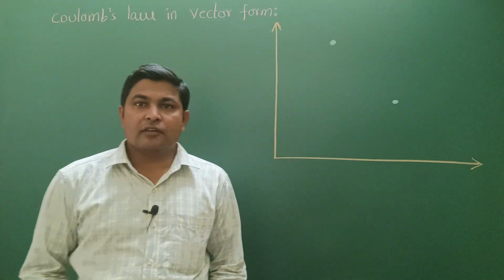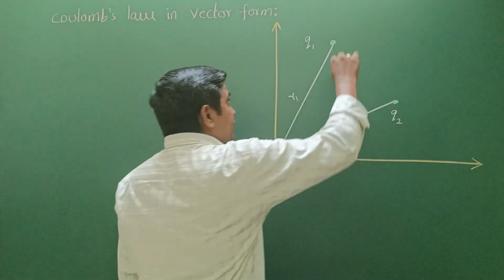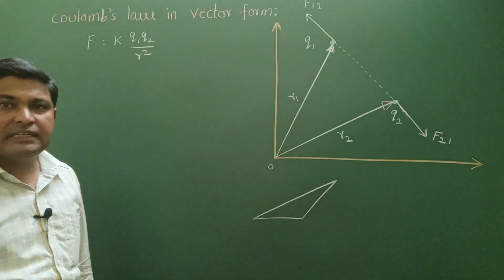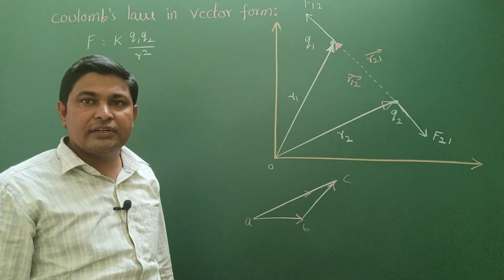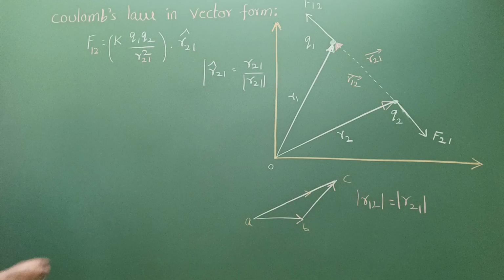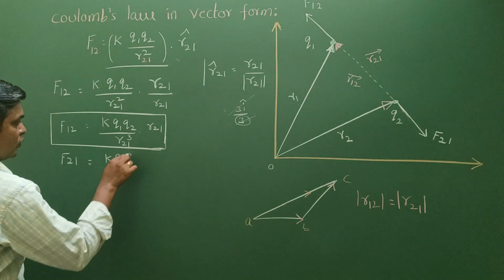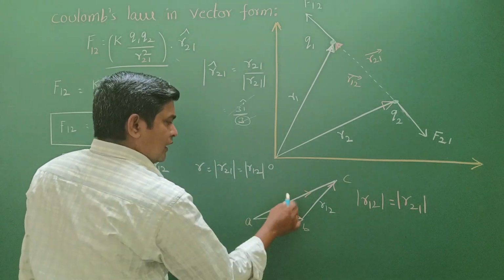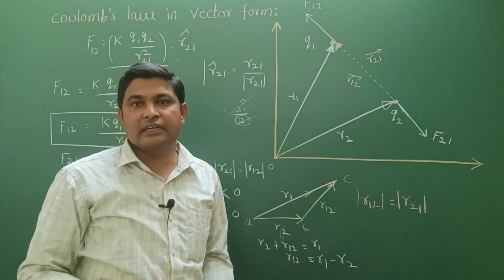coulomb's law in vector form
vectorformofcoulomb,slaw